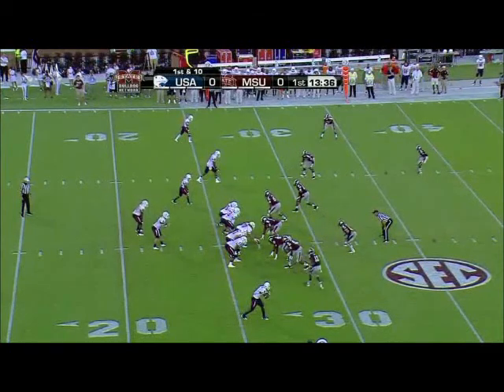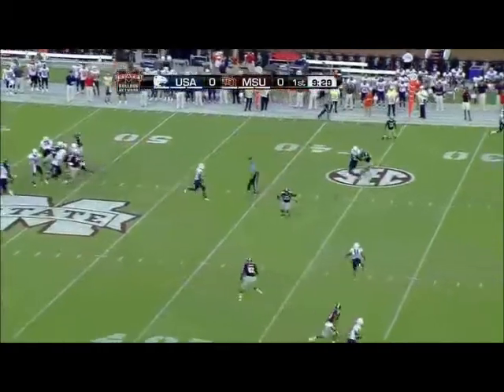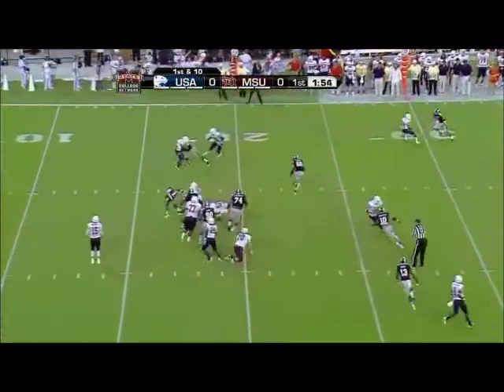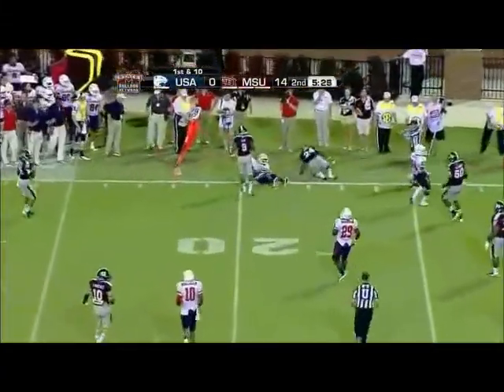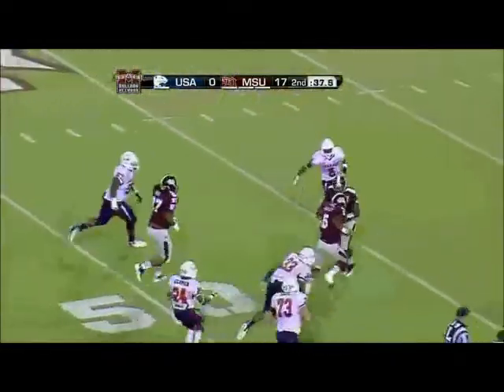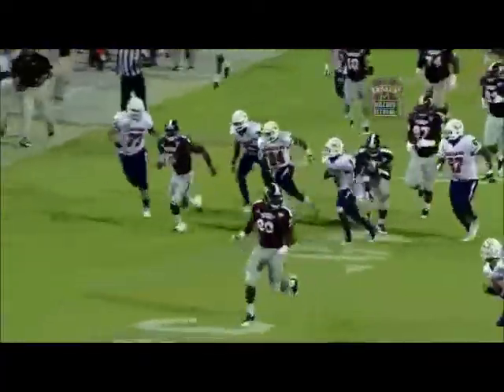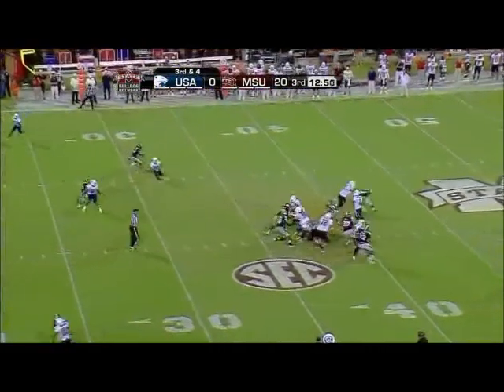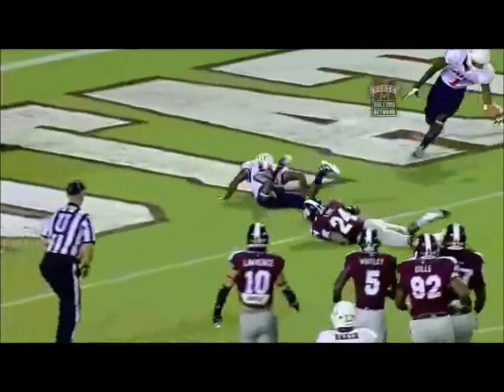Jeremé Jones - South Alabama Jaguars Football - WR - Receiving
Jeremé Jones SO WR for South Alabama vs. Mississippi State 2012